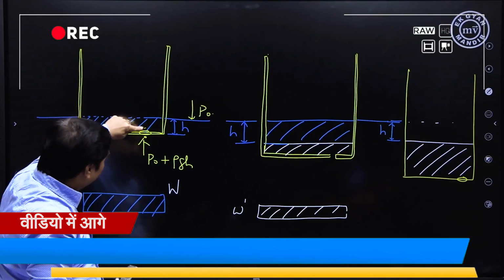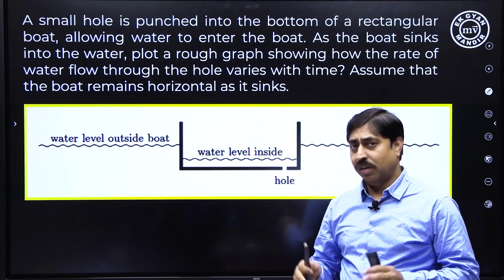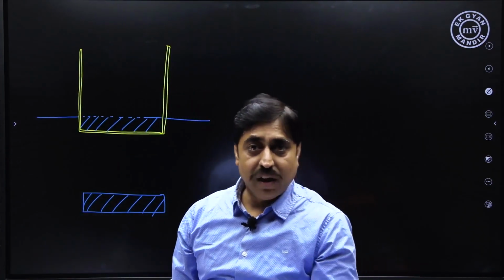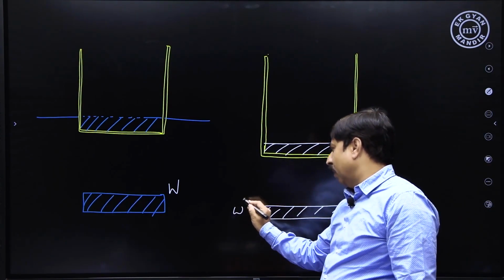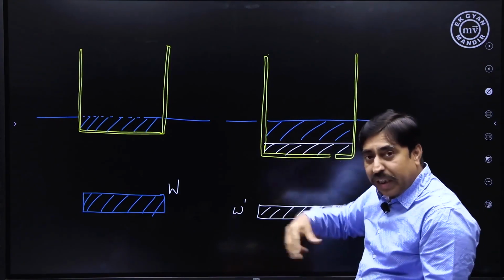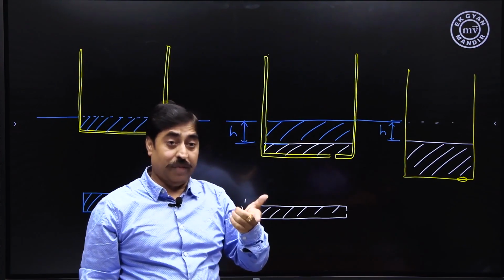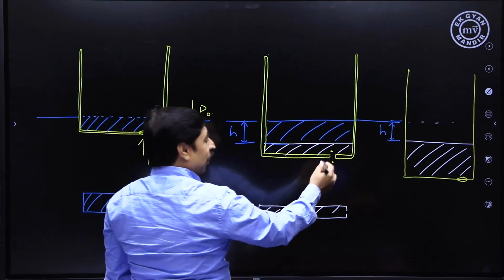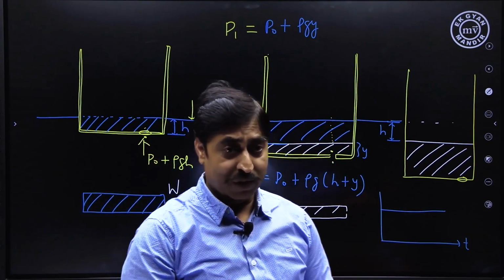Problem for JEE on Fluid Mechanics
Problem for JEE on fluid Mechanics on buoyant force. This fluid mechanics problem revolves around Buoyancy and Archimedes principle. It is quite deceptive and counterintuitive. Shashi Bhushan Tiwari has presented an intriguing explanation of this.
This channel presents interesting and challenging Physics problems for JEE students. This is problem 85 of the Mechanics series, re-uploaded for the students' benefit. It is the top channel for JEE Advanced aspirants, led by renowned author and teacher Shashi Bhushan Tiwari (SBT).